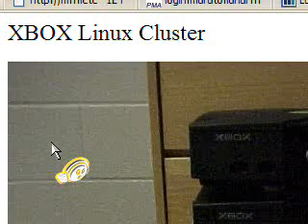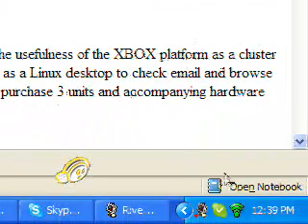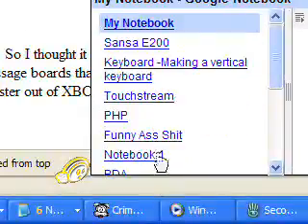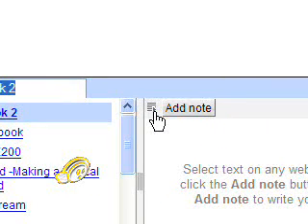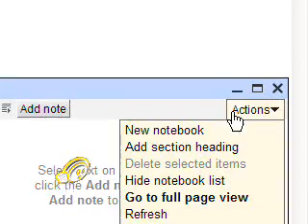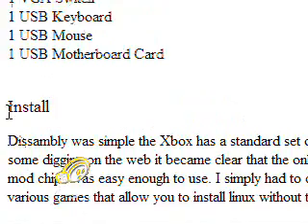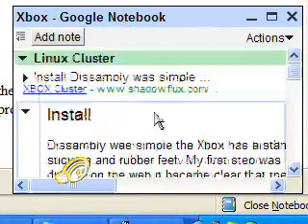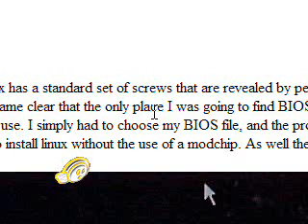Google Notebook in Action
I've fallen in love with my Google Notebook and thought I would share with the world how it works and maybe you will sign up for free too